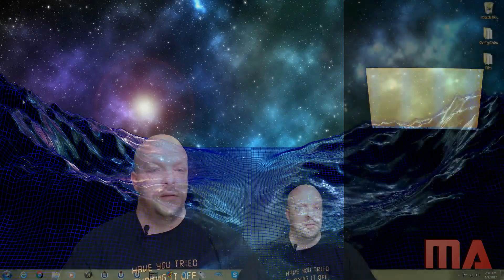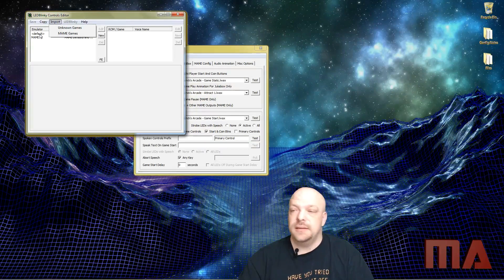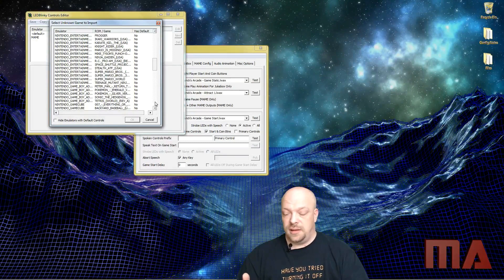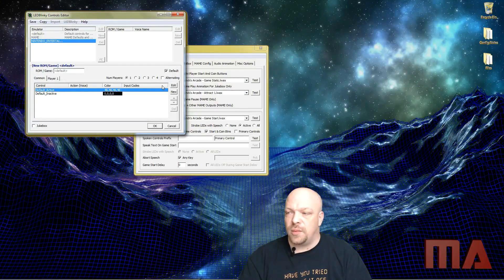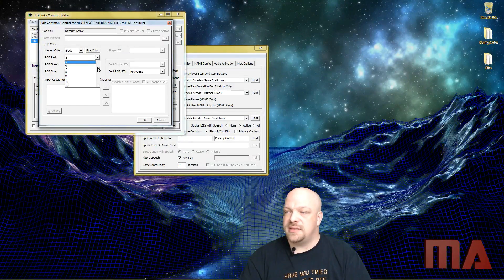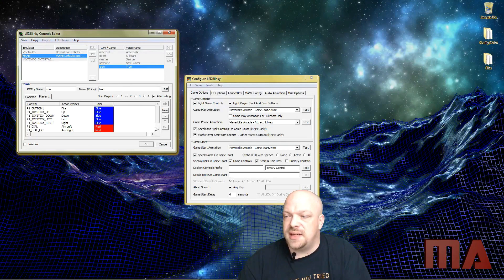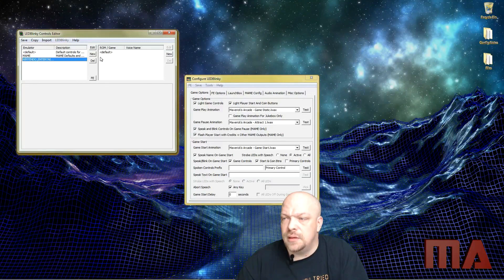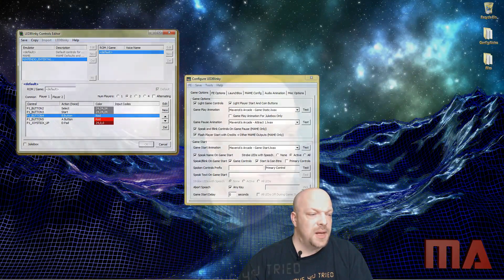LEDBlinky - Part 4 - Controls Editor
This is Part 4 of our 5 part series on LEDBlinky.  In this video we cover how to use the Controls Editor to setup controls for non-MAME emulators and how to manually configure specific games with their own controls.

NOTE:  This is our first time recording the video live and there was an issue with the audio at the beginning and the end, that is why you can see a blip at the end video.  There is also some popping noises in the audio which we are trying to resolve for future videos.